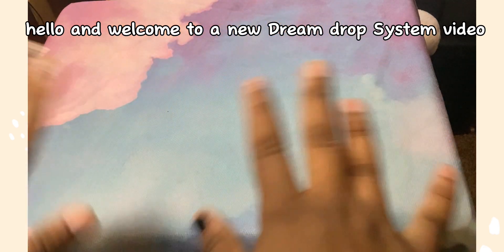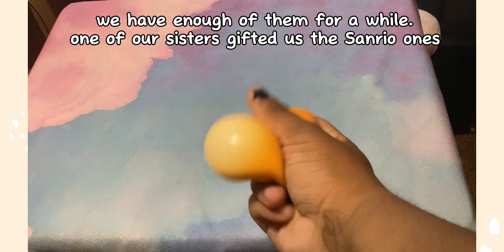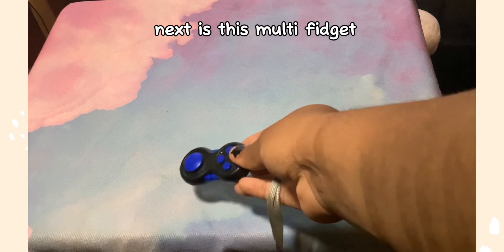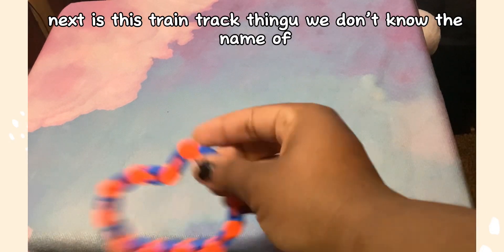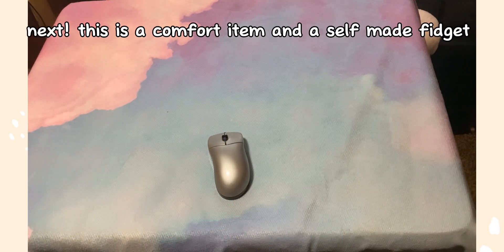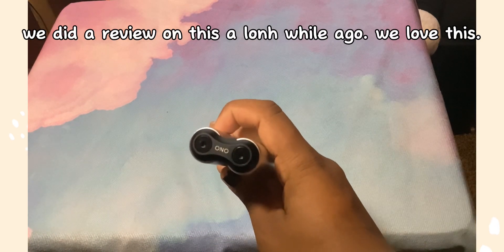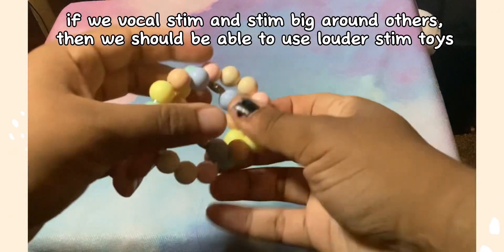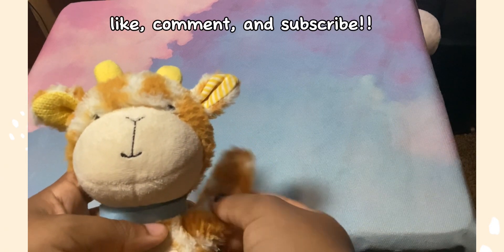some of our fav stim/fidget toys!!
a video sharing some our our fav fidgets! if want us to share more let us know! what was your fav fidgets? - The Dreamdrop System

and or CapCut Music or tiktok audios